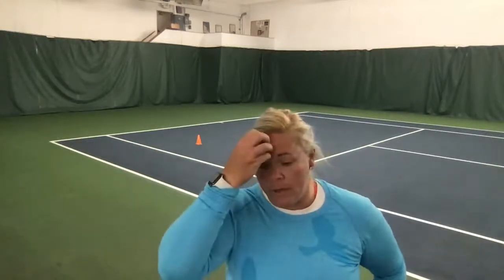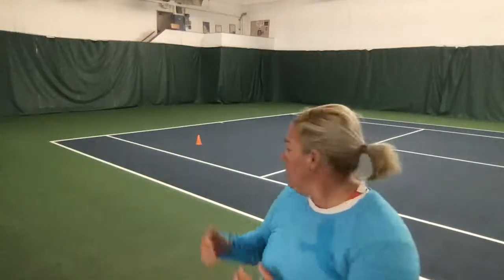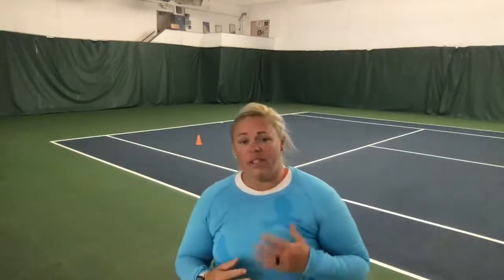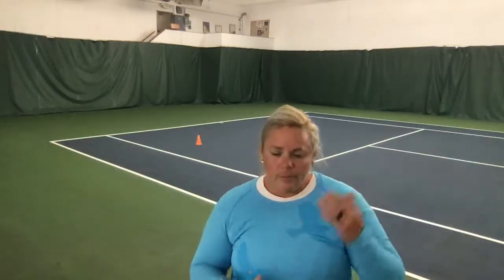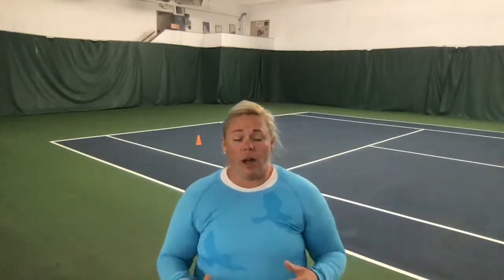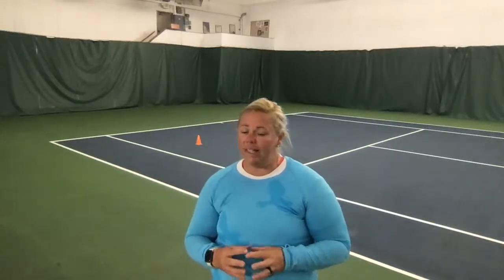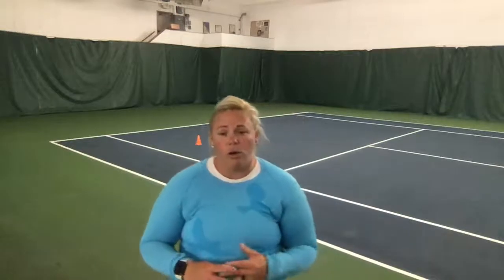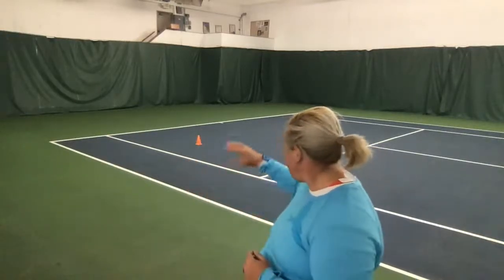HCC @ Home - Virtual Series : Tennis 10/23/2020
Fundamental drills and patterns of play to improve your singles and doubles game.